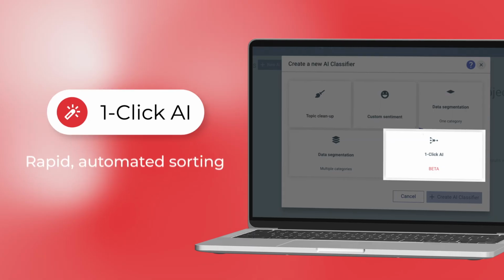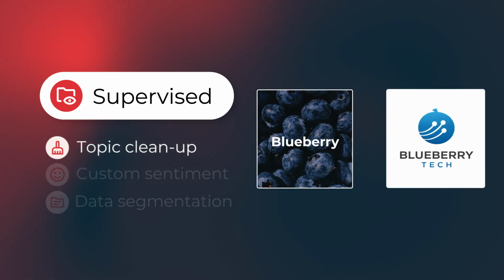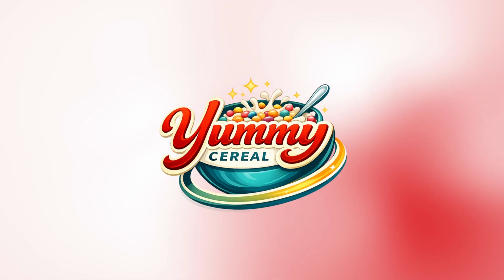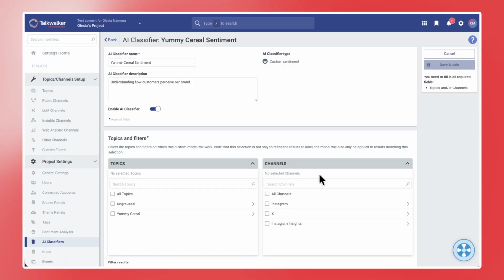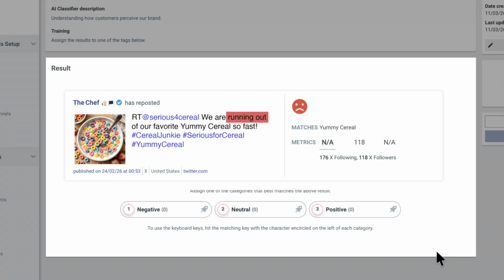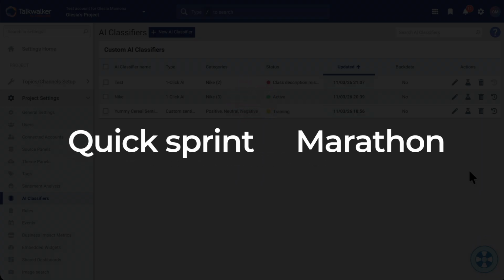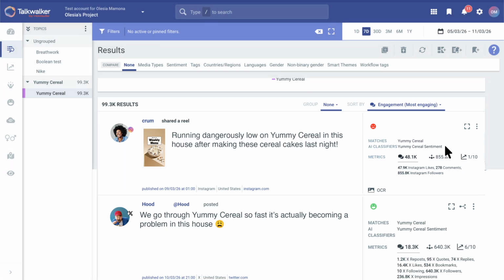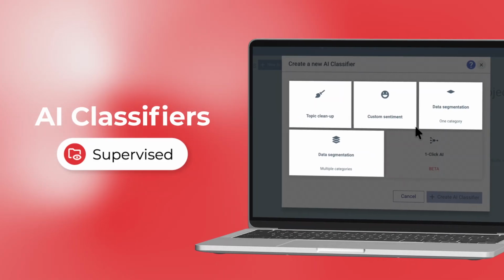Talkwalker AI Classifiers Tutorial | Supervised Classifiers: Fix Your Brand Data & Sentiment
Struggling with inaccurate sentiment analysis or messy brand data? Learn how to use AI classifiers in Talkwalker to clean, segment, and improve your insights.

This tutorial shows how supervised AI models fix misclassified sentiment, remove irrelevant mentions, and give you accurate brand intelligence.

In this video, you’ll learn how to:
✔ Improve sentiment analysis accuracy with AI
✔ Remove noise from social listening data
✔ Build custom sentiment models tailored to your brand
✔ Segment conversations for deeper insights
✔ Train and optimize AI classifiers in Talkwalker

What are AI classifiers?
AI classifiers use machine learning to automatically categorize brand conversations based on context—not just keywords. This helps teams detect trends faster, improve reporting accuracy, and make better decisions.

Perfect for:
- Brand & marketing teams
- Social listening analysts
- Customer insights professionals
- Anyone using Talkwalker or similar tools

⏱️ Chapters

00:00 What are AI Classifiers and the benefits
00:18 Types of AI classifiers in Talkwalker
00:35 Supervised Classifiers: Common data challenges solved
00:36 Cleaning irrelevant mentions with topic clean-up
00:46 Custom sentiment explained
00:56 Data segmentation use cases
01:09 Real example: sentiment mismatch
01:24 Creating a custom classifier
01:33 Setting guardrails
01:44 Training with real data
02:10 Best training practices
02:24 Apply training to past data
02:30 Validating results
02:56 Optimization loop